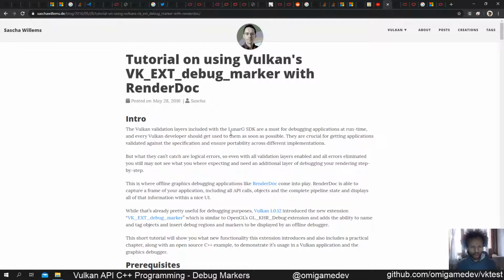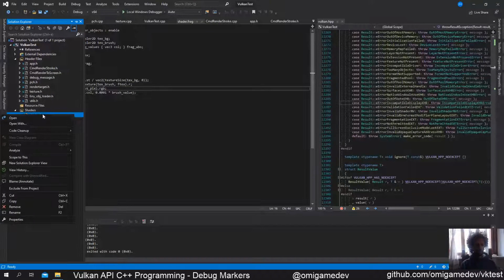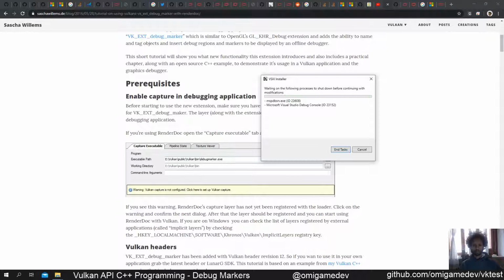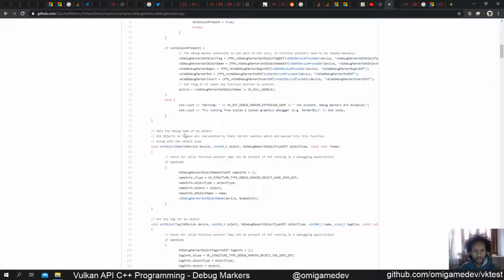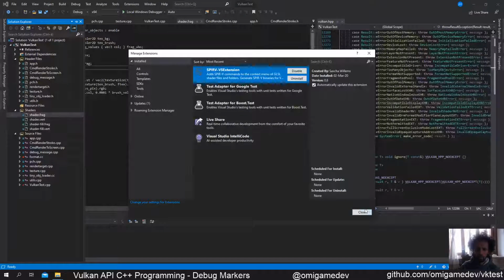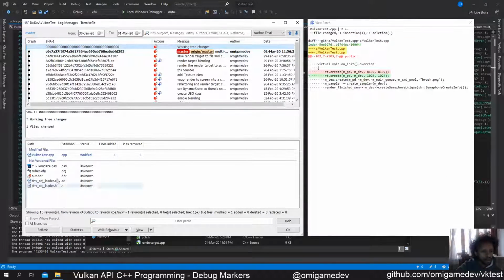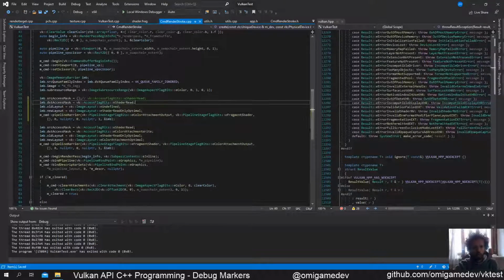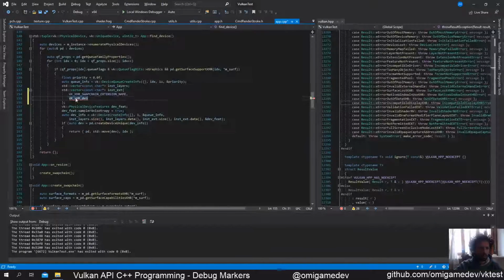Vulkan C++ Development - Debug Markers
I'm going to explore Debug Markers extension.